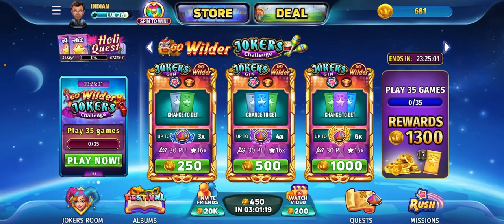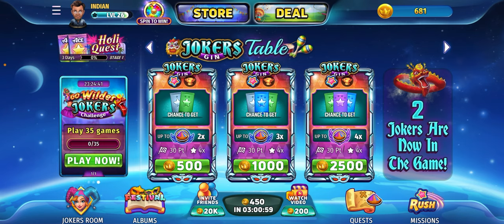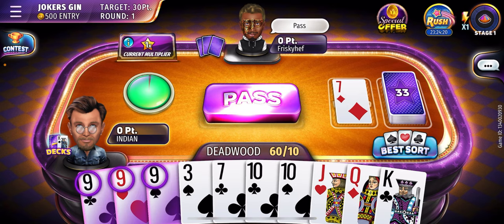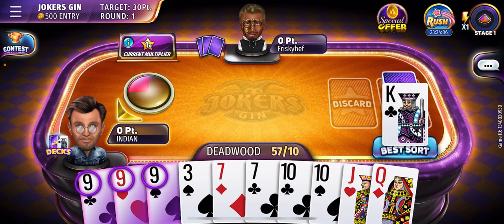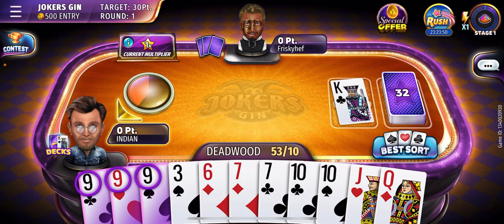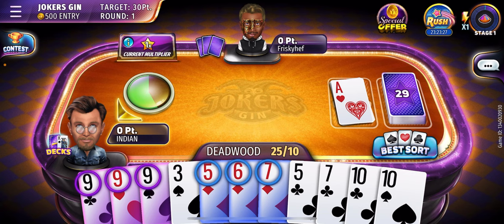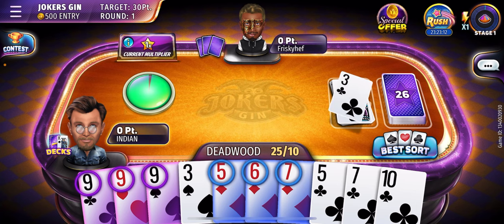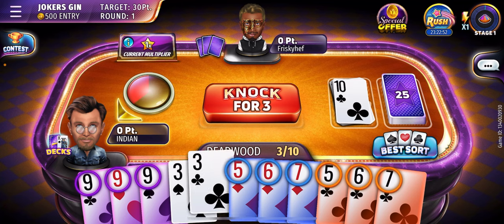Gin Rummy Star Playing strategy